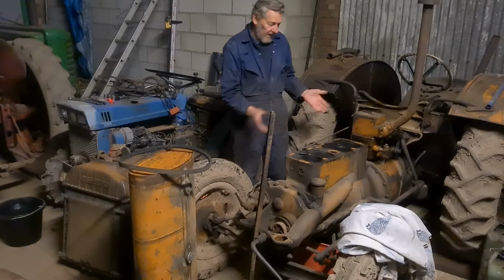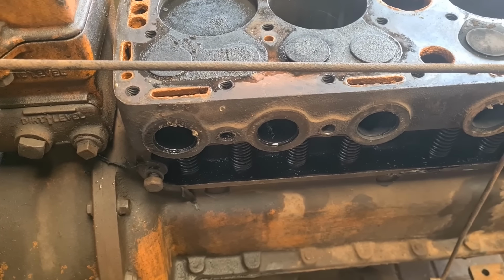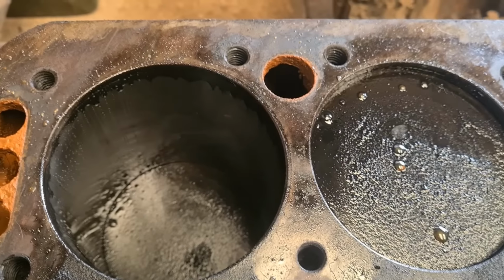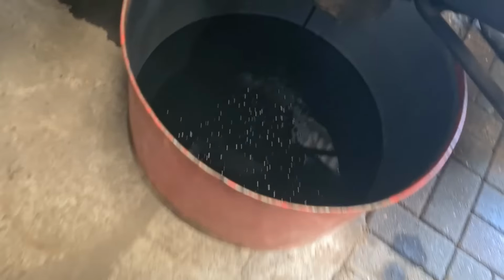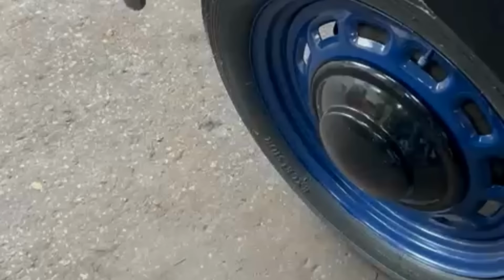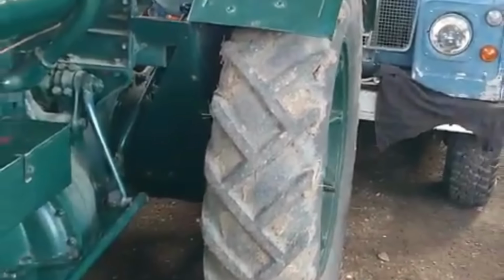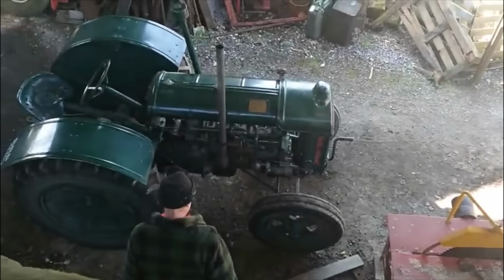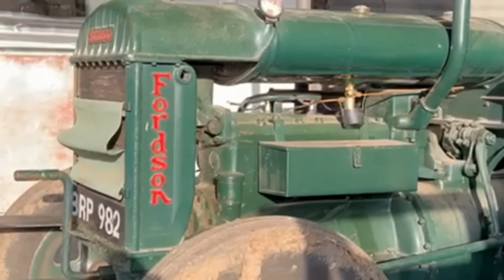Strip down, and working std fordsons